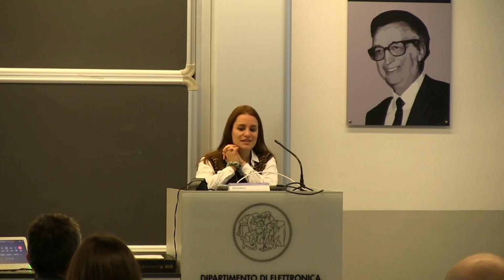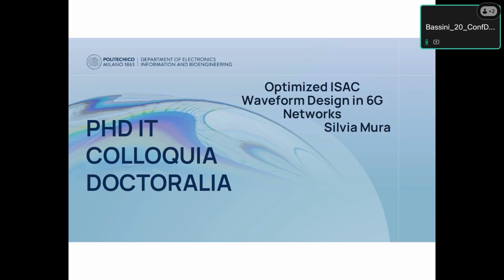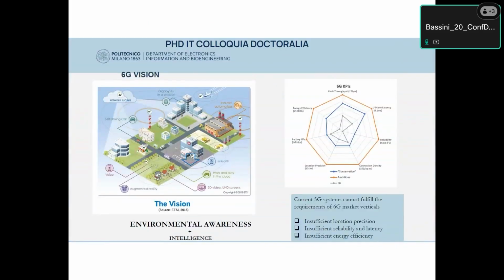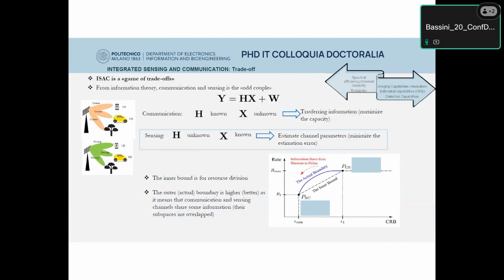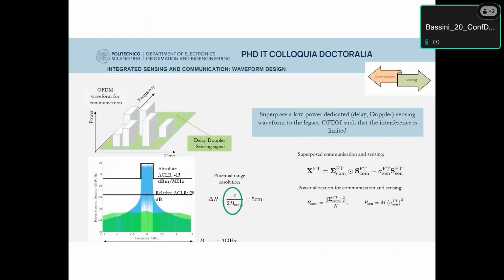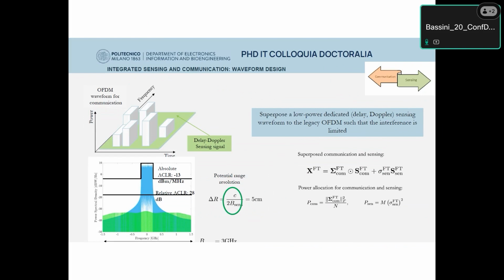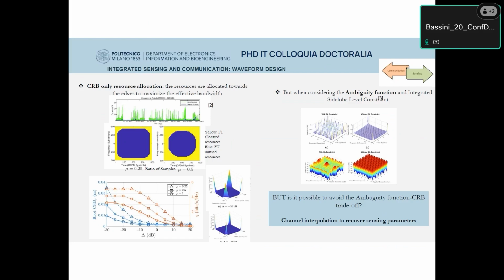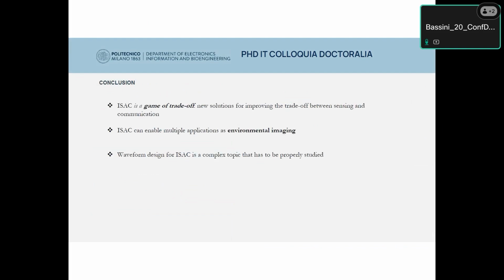Silvia Mura - Optimized ISAC Waveform Design in 6G Networks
PhD IT Colloquia Doctoralia 2024
October 16, 2024 | Politecnico di Milano - Department of Electronics, Information and Bioengineering

Session 1: Fast and Furious, the Springer Award Winners